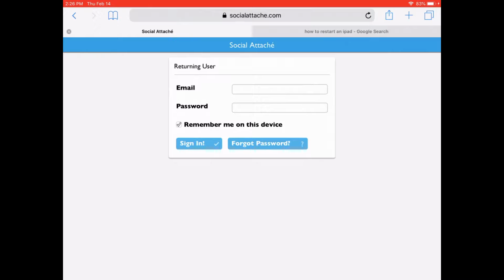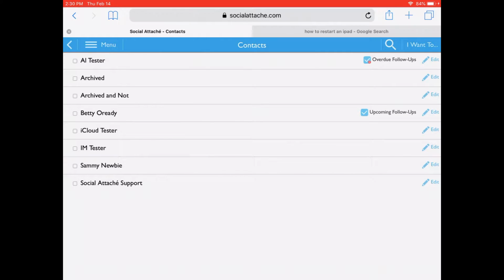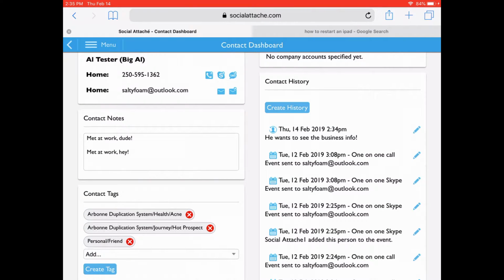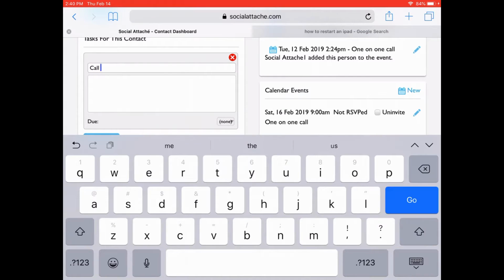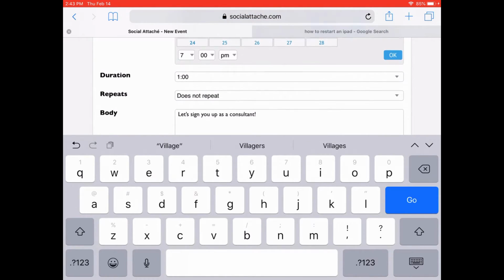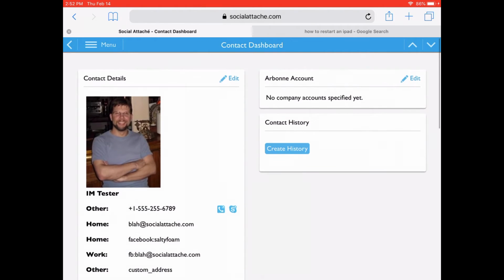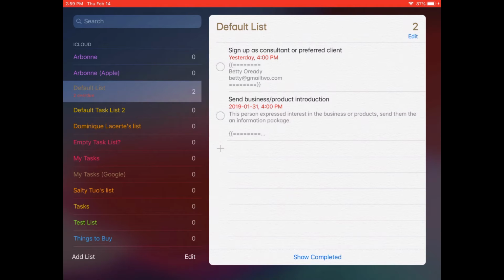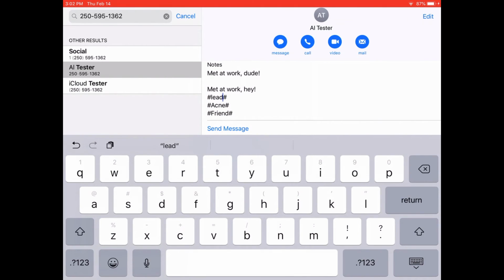Your Daily Method of Operation in Action